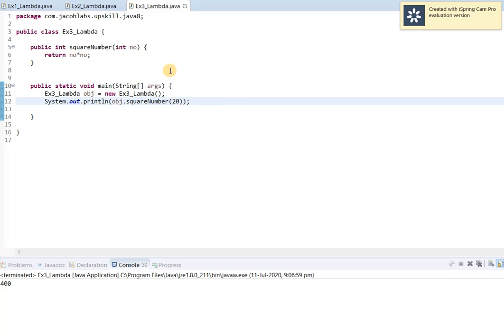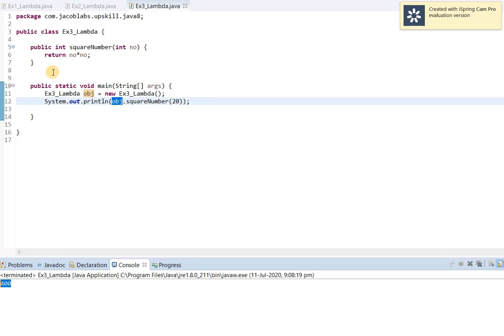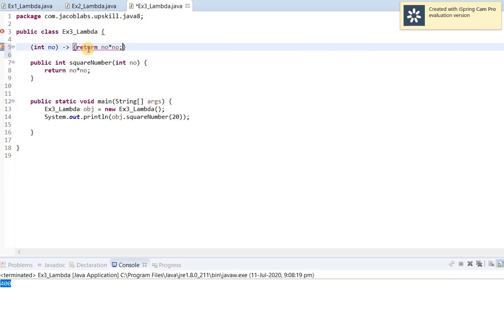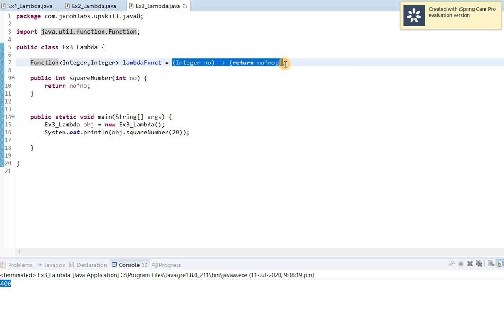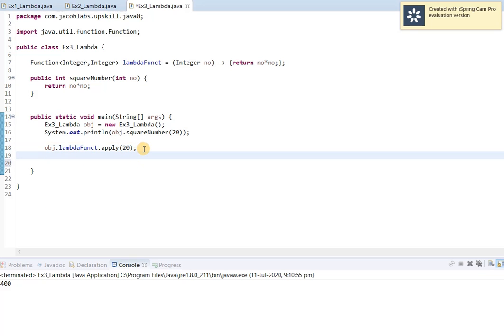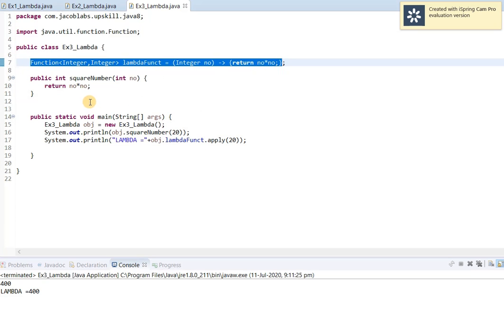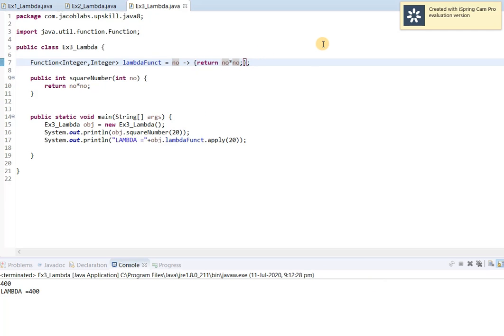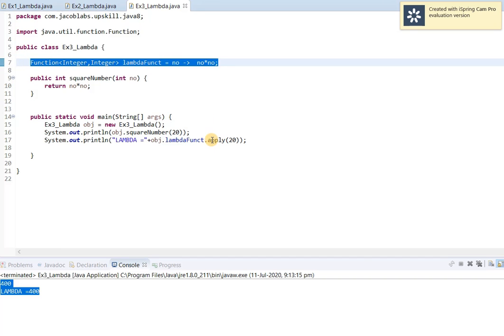JAVA 8 LAMBDA PART 3 HandsOn